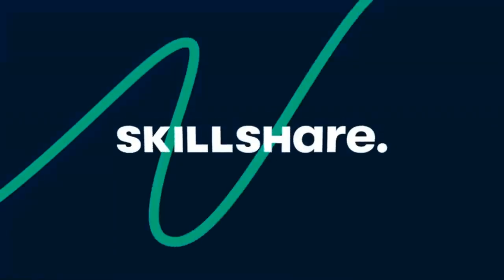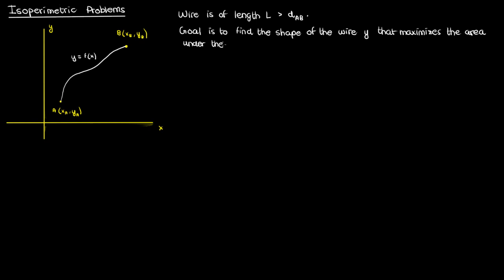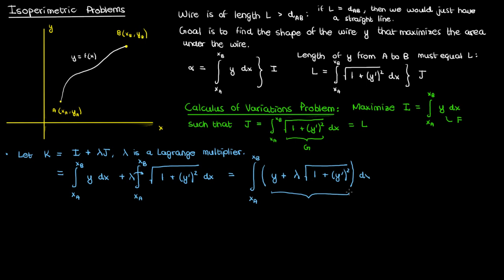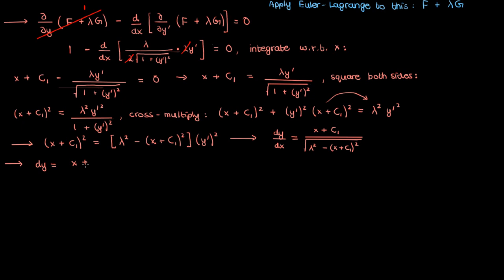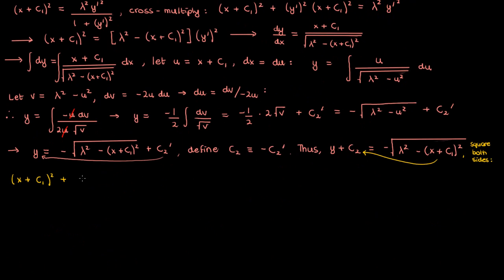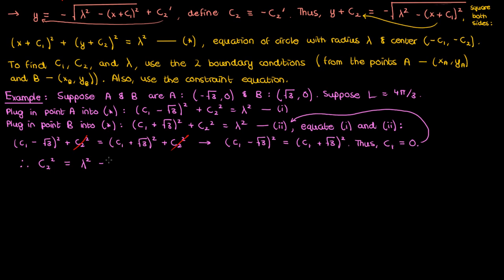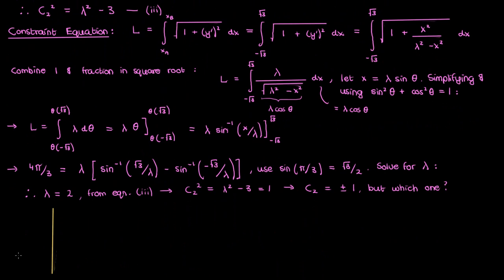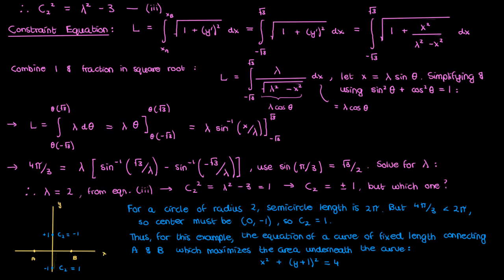Isoperimetric Problems | Calculus of Variations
Happy New Year! This video introduces IsoperimetricProblems in CalculusofVariations. These are constrained variation problems in which the length of the stationary function to be determined is a fixed constant. Here, we solve an example involving finding the equation of the curve of fixed length between two points such that the area under the curve is maximized. It turns out to be an arc on a circle connecting those two points!

Special thanks to my Patrons:
Daigo Saito
Patapom
Jacob Best
Yenyo Pal
Lisa Bouchard
Eugene Bulkin
Rene Gastelumendi
Borgeth
Jose Antonio Sanchez-Migallon
Celso Carranza
Kelvin Xie